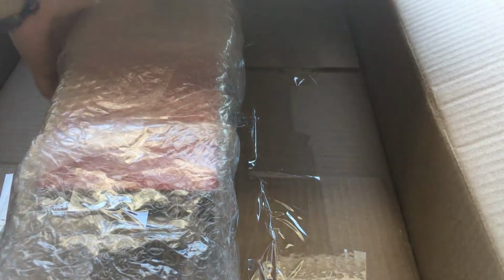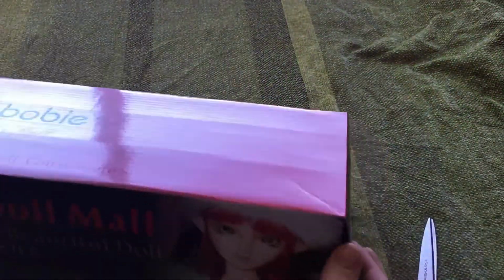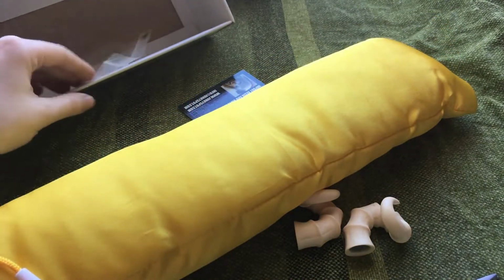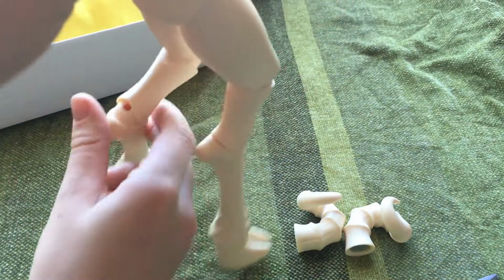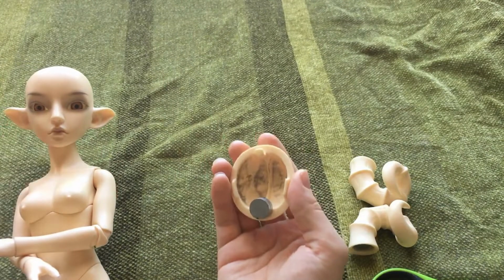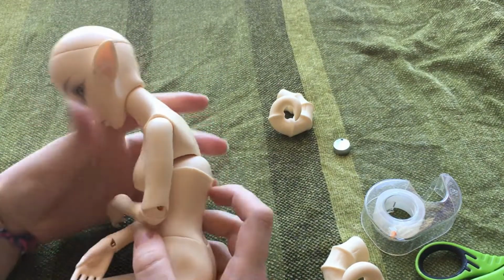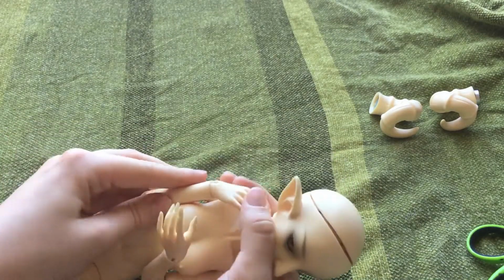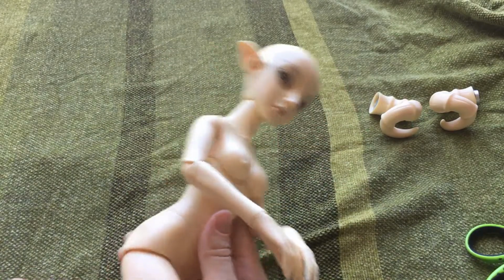Bumbling About with a Bobobie Yao | UNBOXING & Mini Posing REVIEW FOR ADULT COLLECTORS | BJD MSD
While I do my best to prioritize purchasing from nonproblematic sellers and companies, no unboxing or review is intended to be an endorsement of an artist or company as a whole.  My unboxings and reviews are intended primarily to educate the buyer and are not meant to indicate blanket approval of the seller/company/artist or their social/political views.